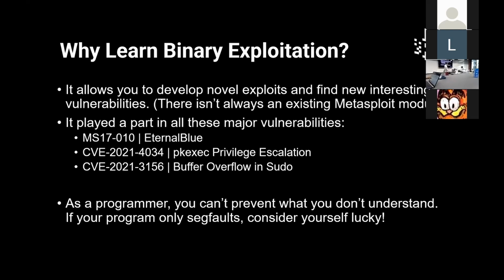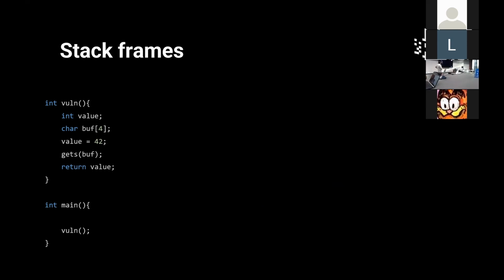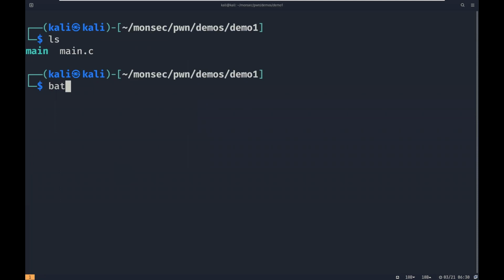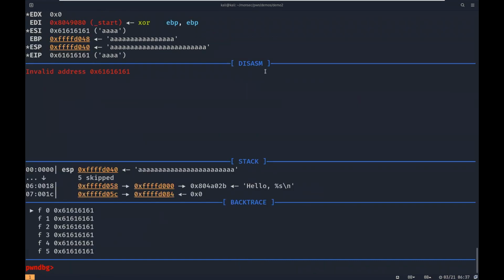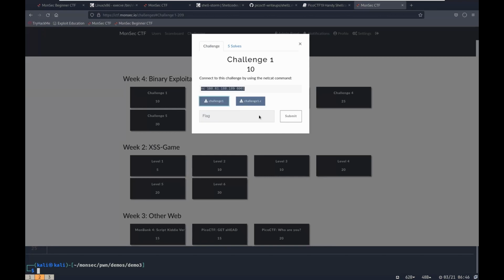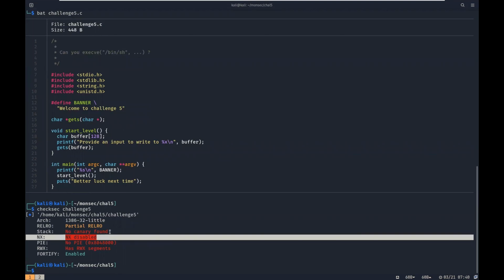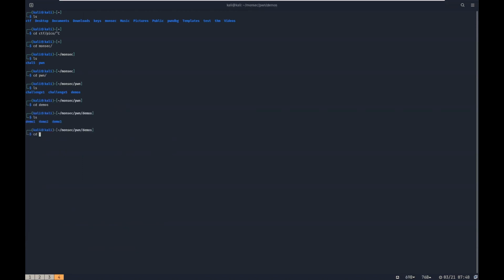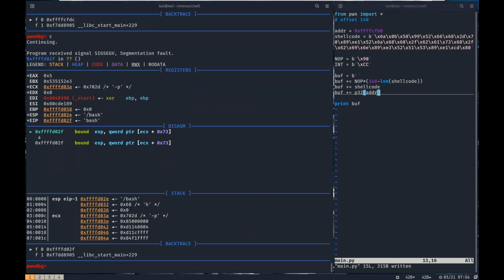Binary Exploitation - MonSec (21/3/2022) Sem 1 Week 4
Join Leo Whitehead as he introduces Binary Exploitation, Buffer Overflows and Shellcode Injection.

TIMESTAMPS
0:00 Start
34:22 Challenge 1 walkthrough
39:50 Challenge 5 walkthrough